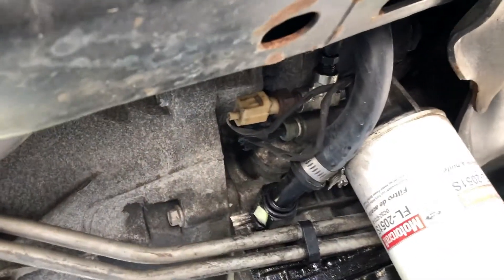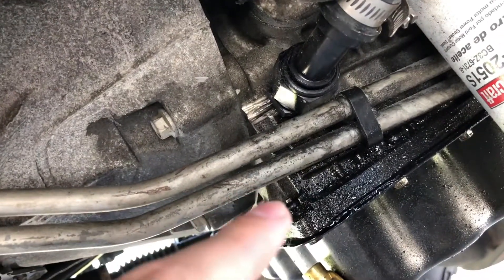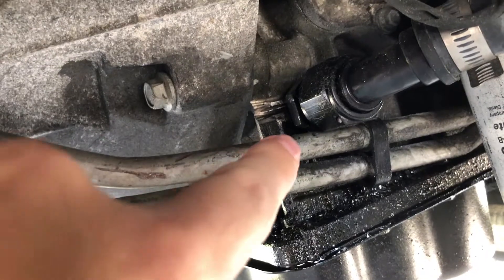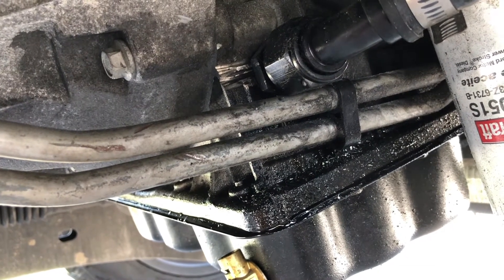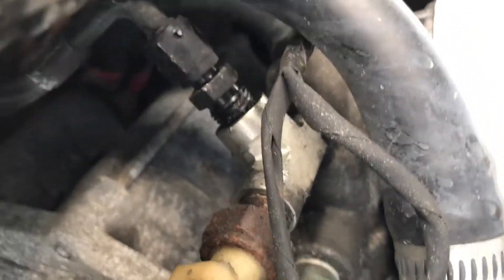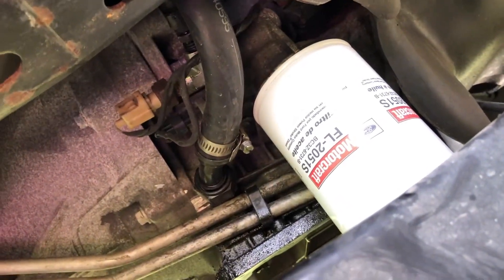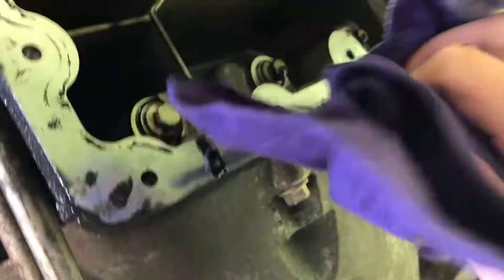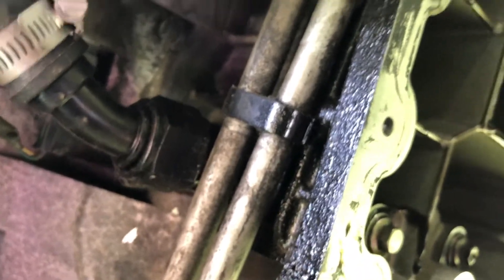Oil Drain/Feed on Compound Turbo 6.7 Powerstroke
This video details the location of the oil drain and oil feed for the atmospheric charger on the Pusher Intakes Compound System.